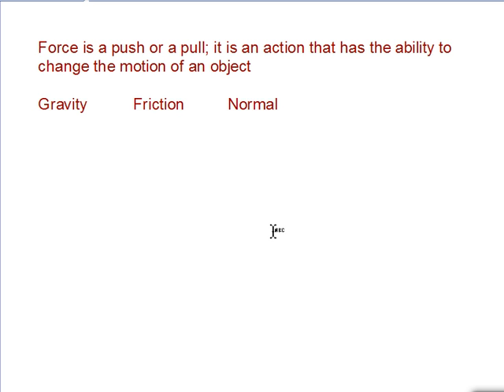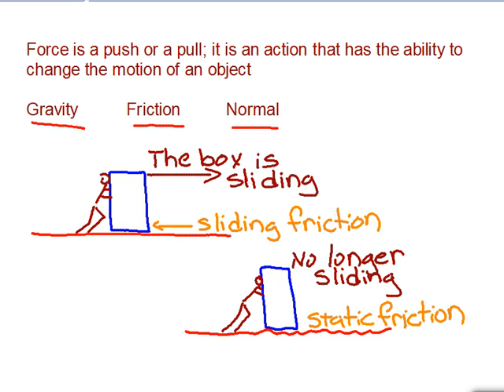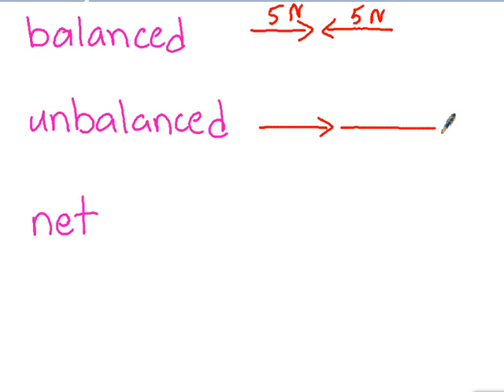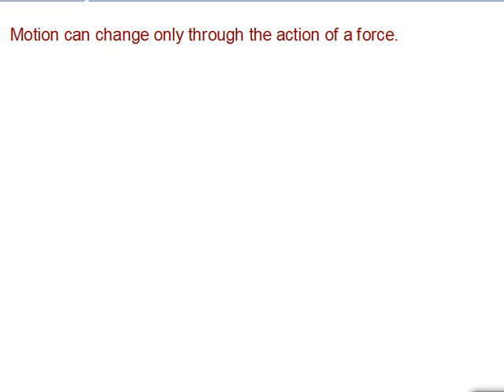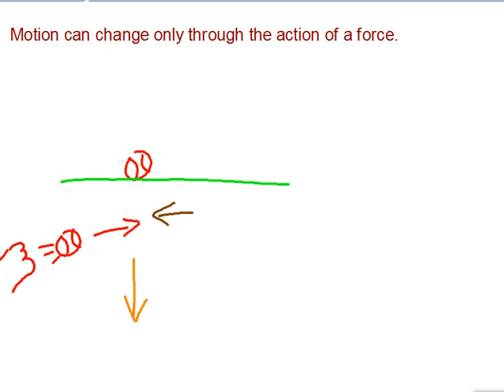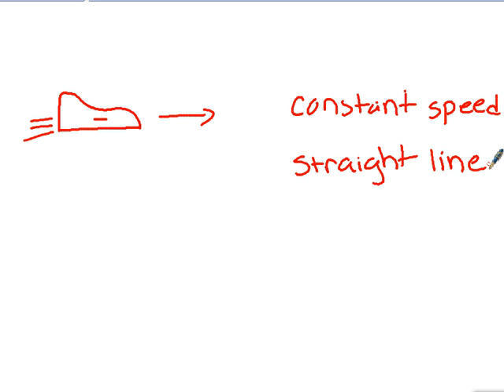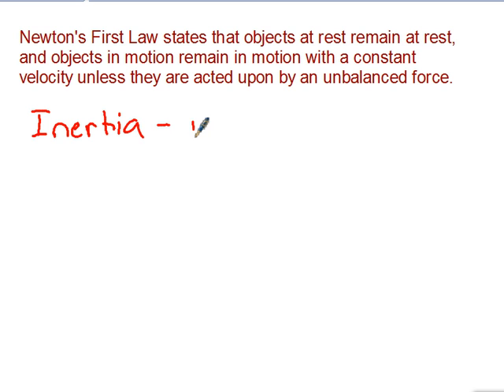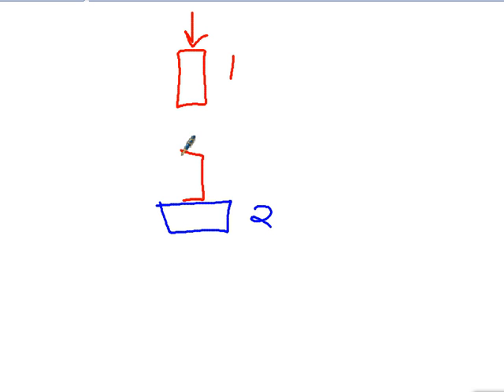Newton's First Law of motion and Inertia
A review of class sessions on motion, Newton's First Law and inertia